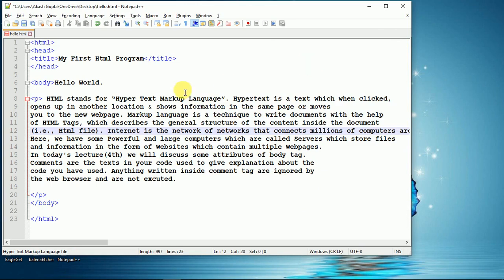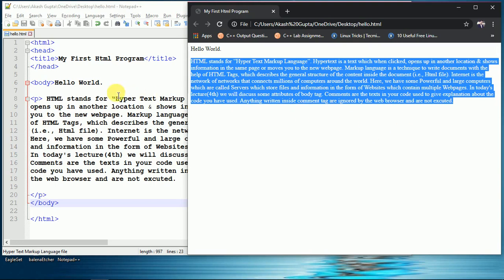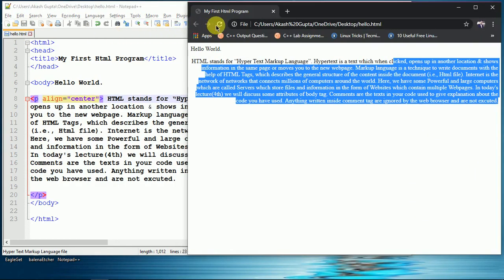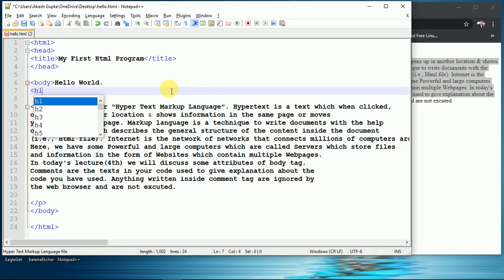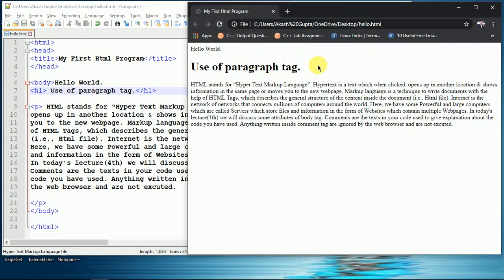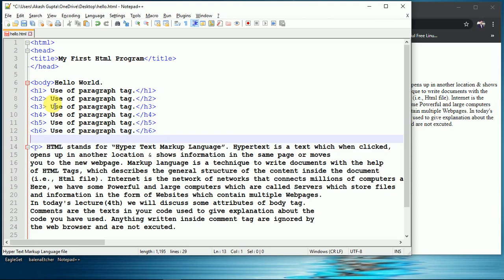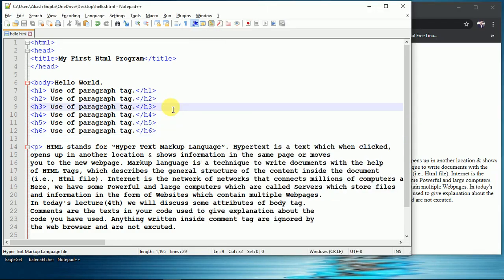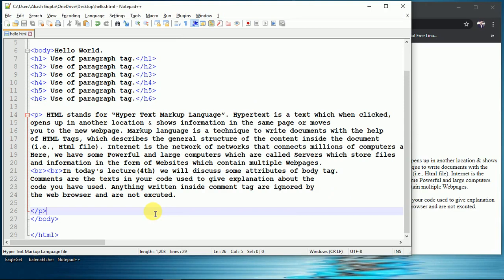HTML TUTORIAL FOR BEGINNERS 4 | Paragraph and Heading tags in HTML With Example | Easily Explained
In this lecture, You will be able to learn the use of Paragraph and Heading Tags in HTML in Easy Way.
Links to the previous lectures:-